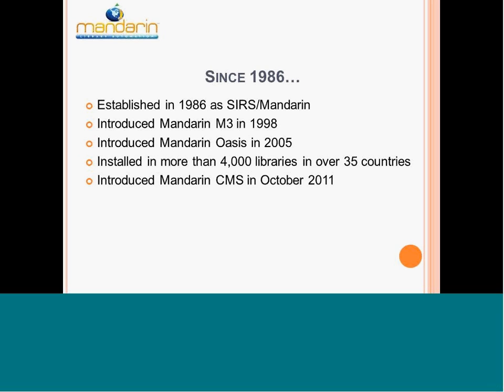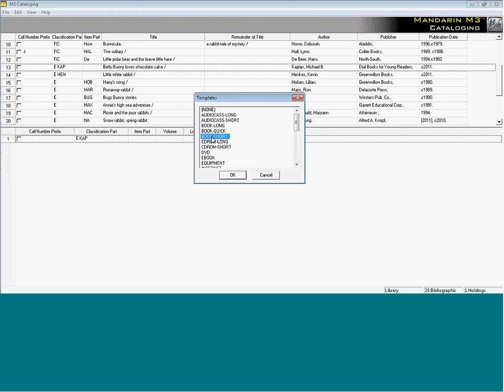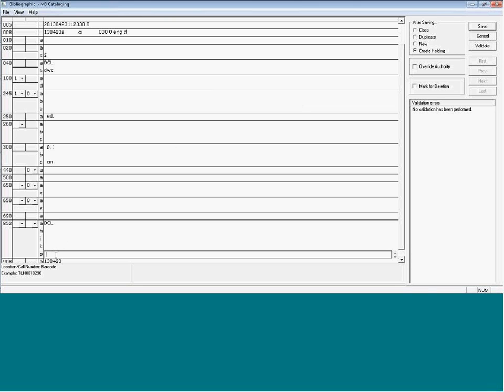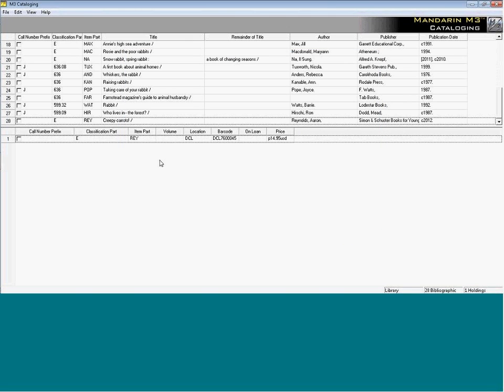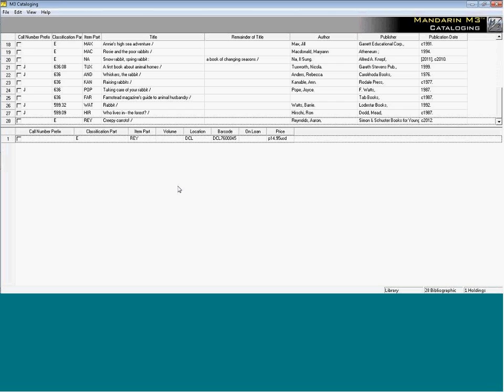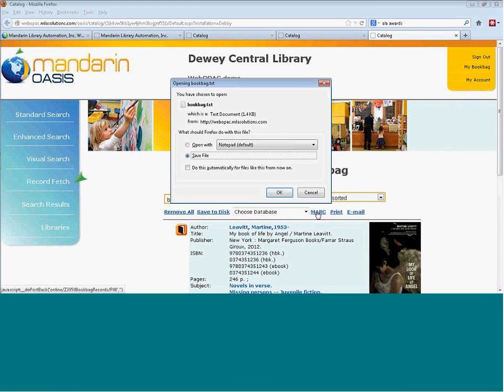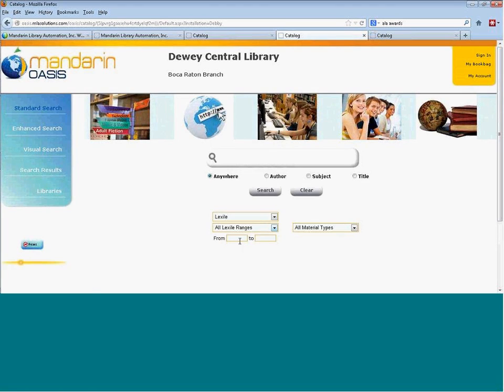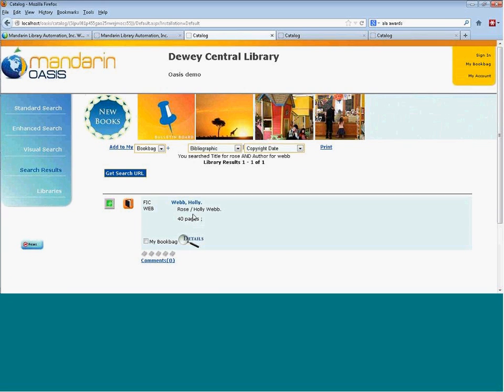M3 Cataloging Tips